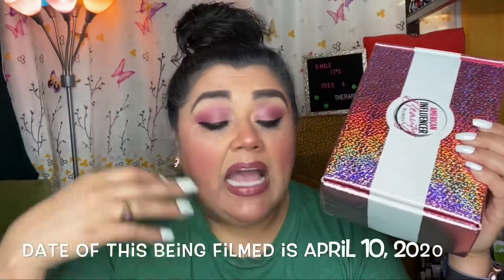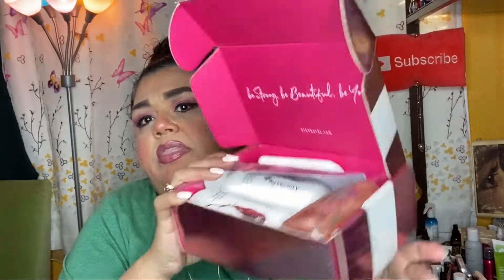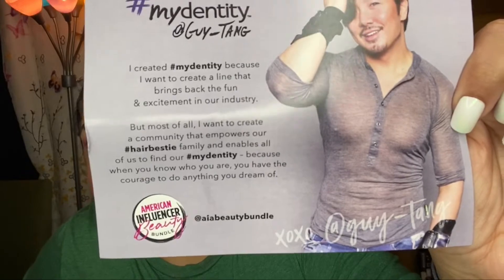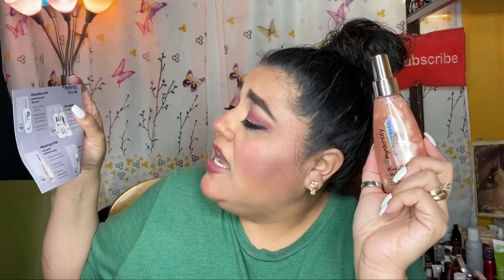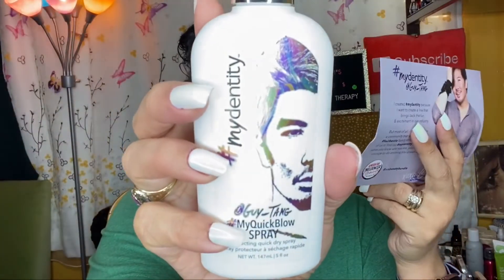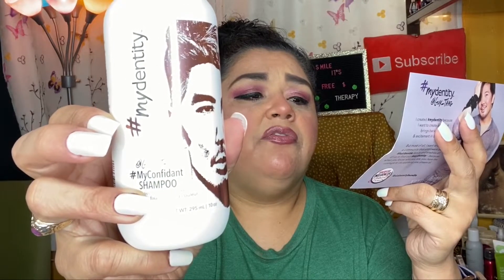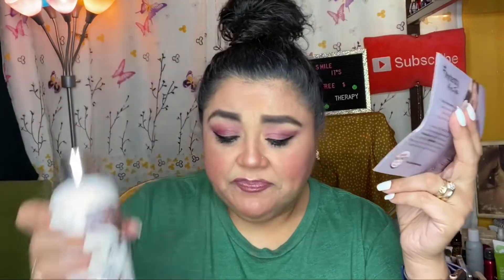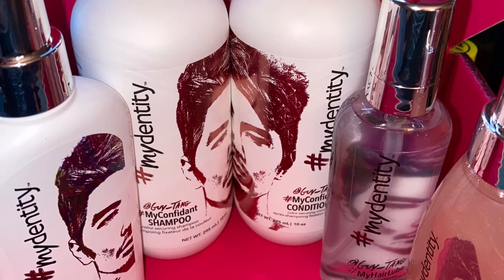AMERICAN Influencer Beauty Bundle | UnBoxing my Third Box ? Is this May’s Box?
Hello my YouTube Beauties! So like I said I’m very confused about this box because I received my January box in January then I receive my March box the first week of April now this third box that should be arriving in May I received it on April 10. So needless to say I am super confused. If this is the third box this might be my very last box I’m still not sure if I will be re-subscribing since they have not replied to my 100,000 messages that I have sent them an email them they still have not refunded me my $96 for the duplicate three box subscription that they charged me for that I never purchased I only purchased one three box subscription for $96 and that should’ve been for January‘s box March’s box and Mays Box so I don’t understand what’s going on. You guys tell me should I resubscribe using a prepaid card so that they don’t take my money again?  What are your thoughts?

XoXo,

Brenda